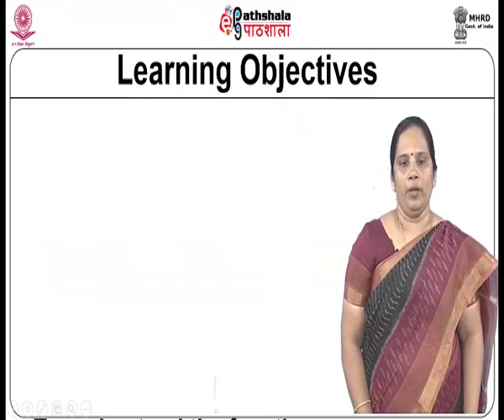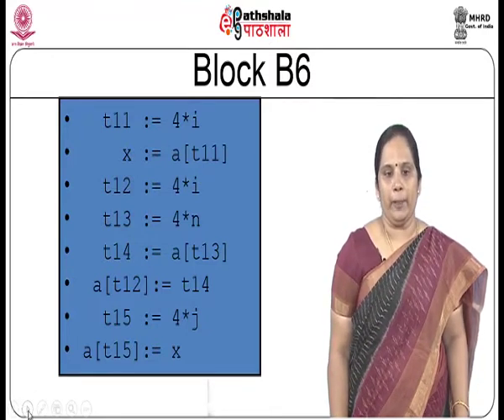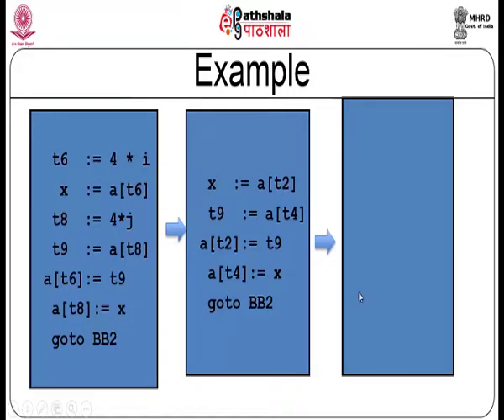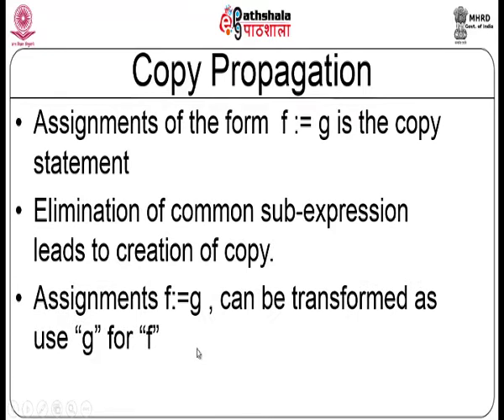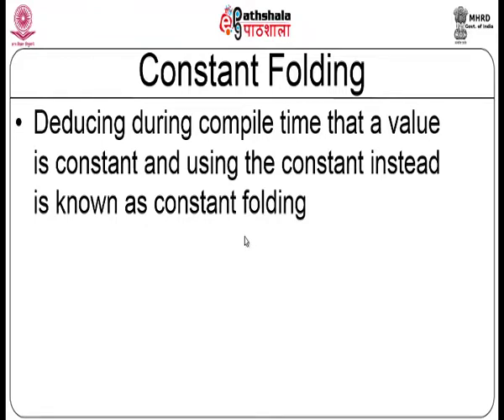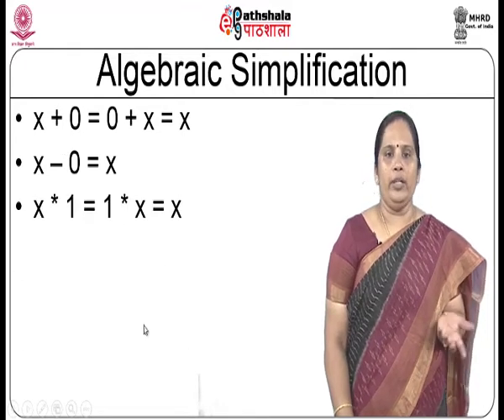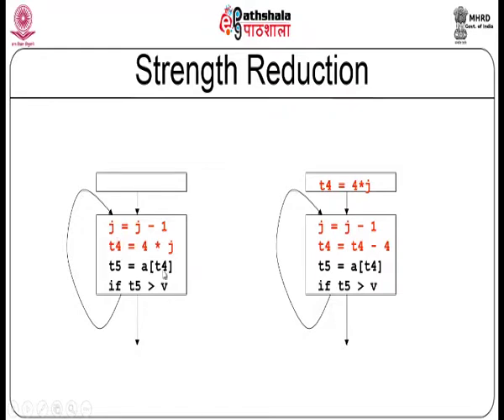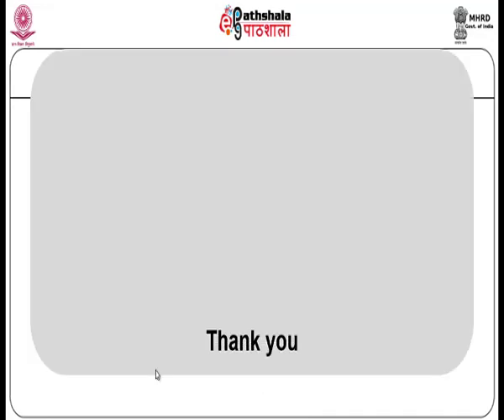Code Optimization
Subject :Computer Science(PG)
Course  :Cloud Computing